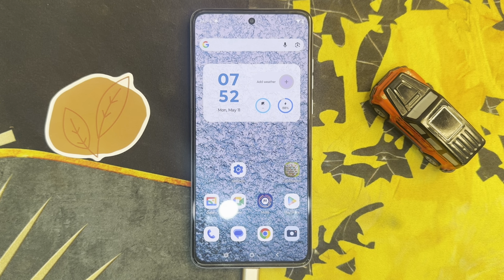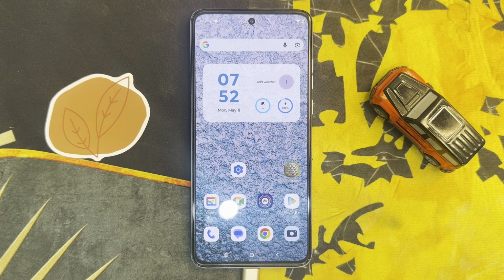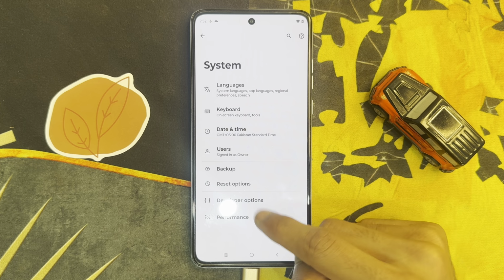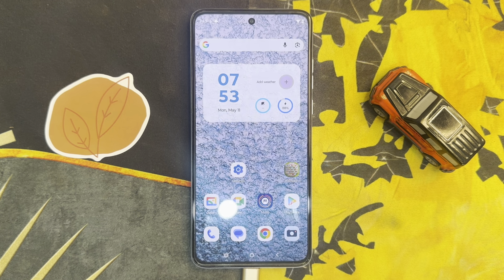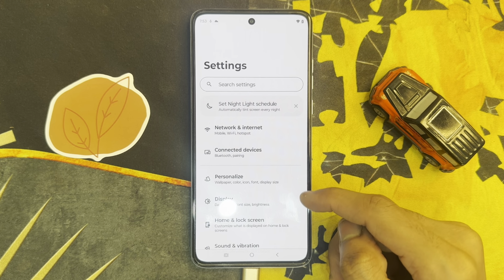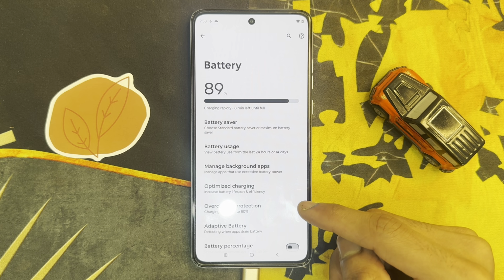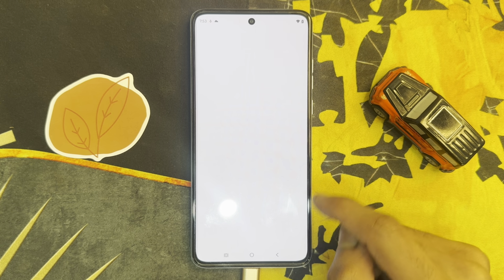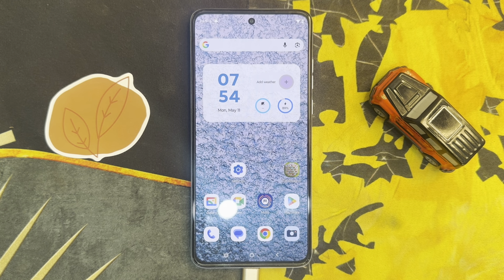How to Fix Battery Drain After Android 16 Update on Motorola Phones | Fast Battery Usage Issue Solve